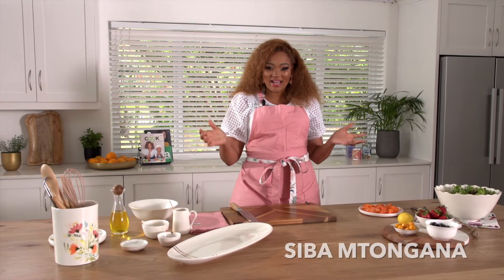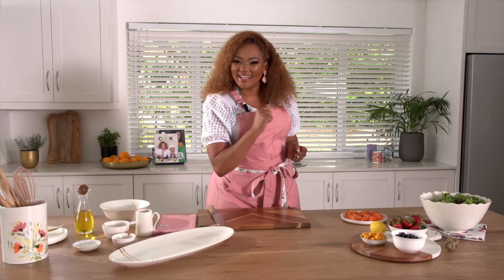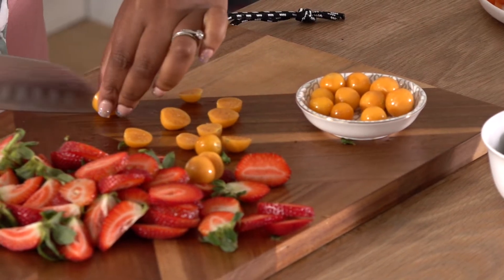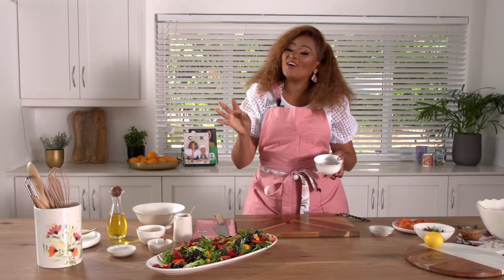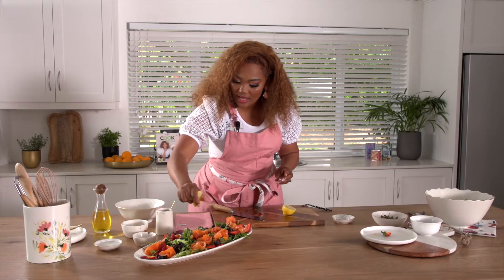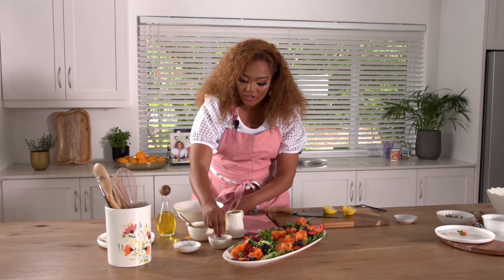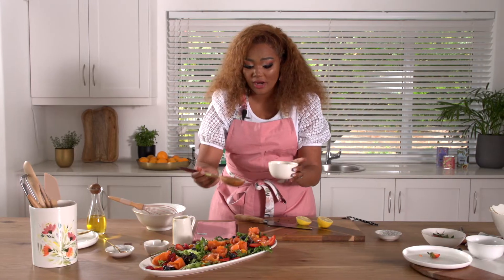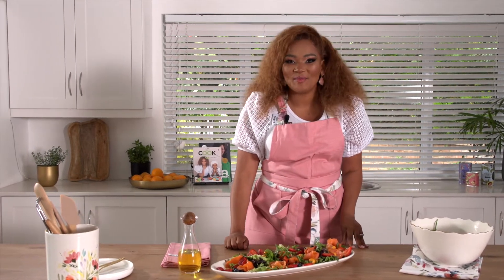Cooking Salmon Salad with SIBA NEW Ceramics & Textile Range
SIBA @home is a unique collection of locally manufactured hand-painted ceramics and sustainably woven recycled kitchen textiles designed and developed by local celebrity chef SIBA, exclusively for @home. For those who love to create and present beautiful recipes.